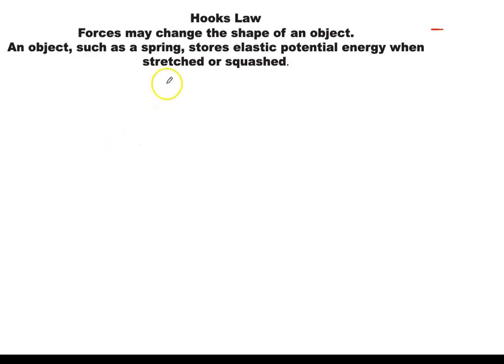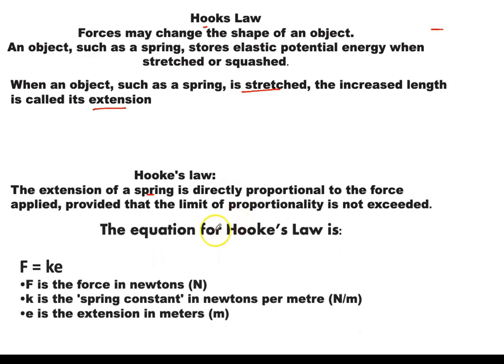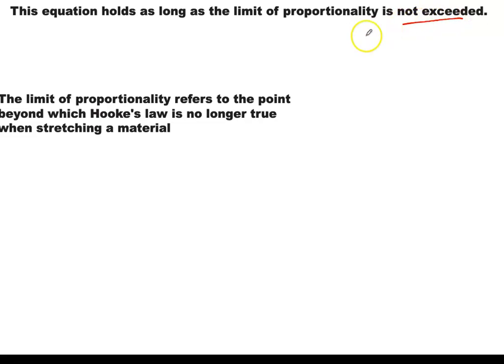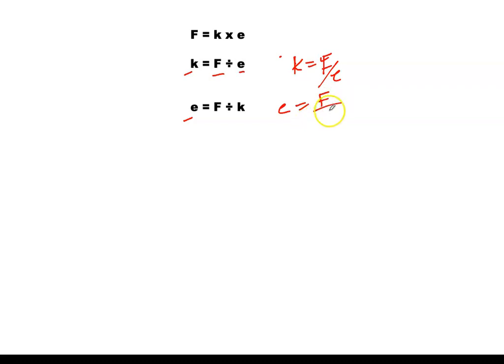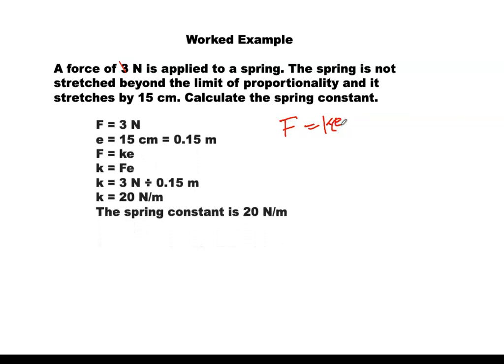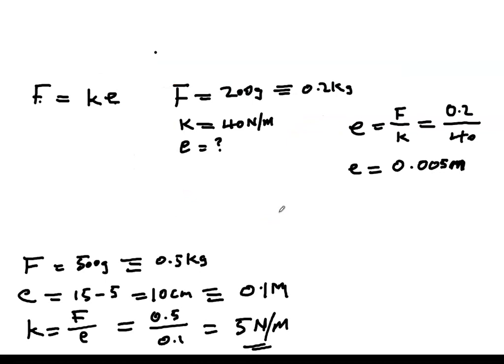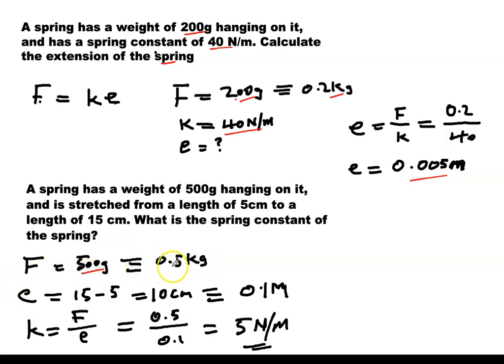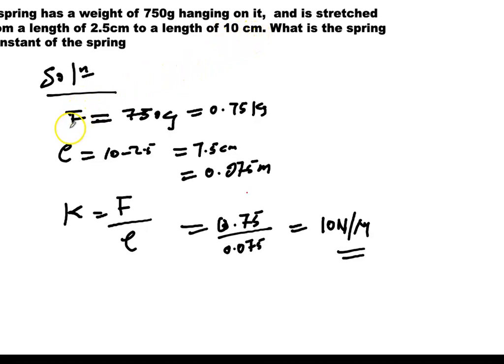Hooks Law Explained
A quick Walkthrough Hooks Law and its application